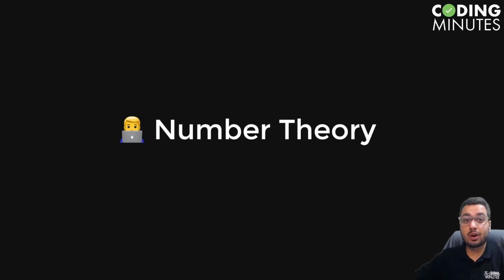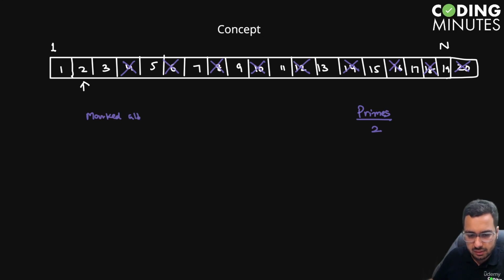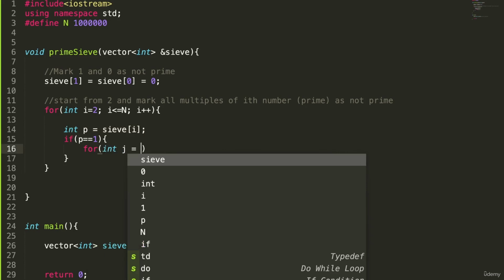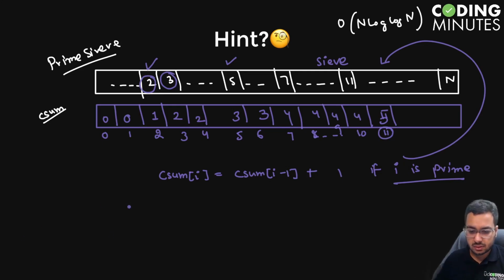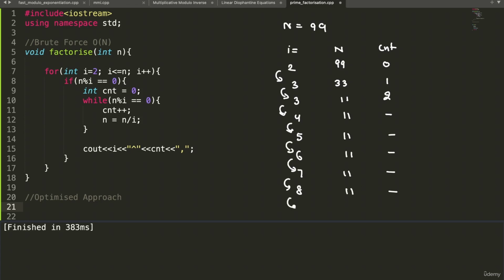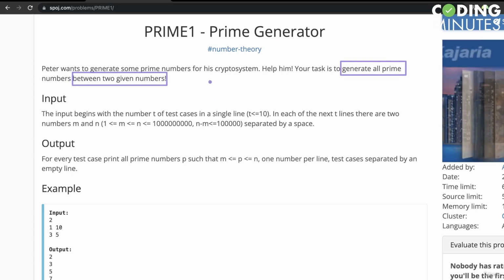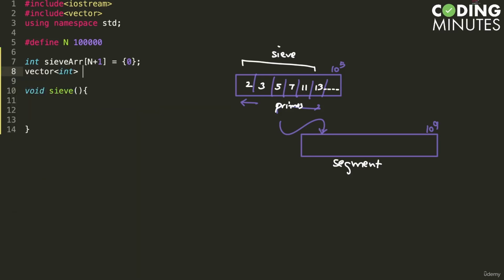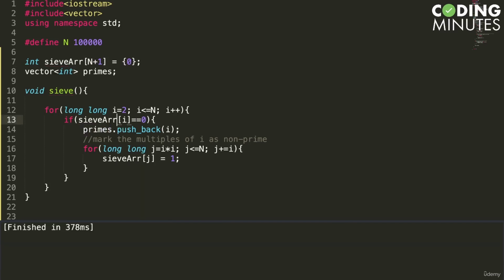12 Prime Numbers & Factorisation